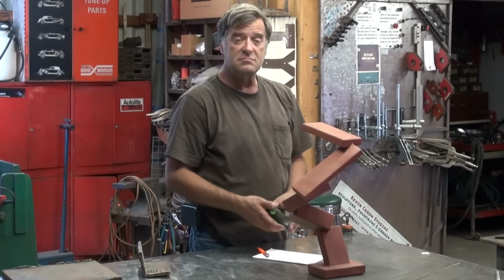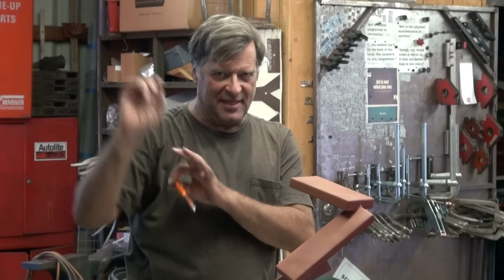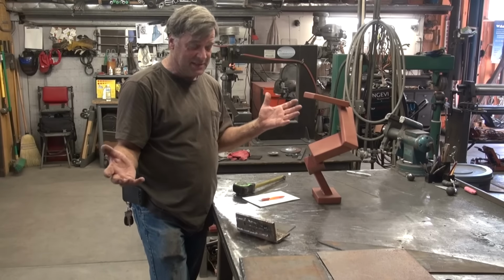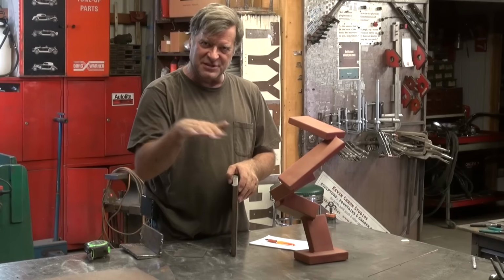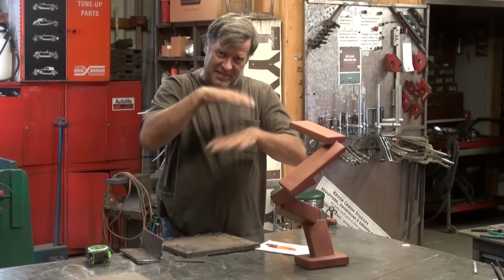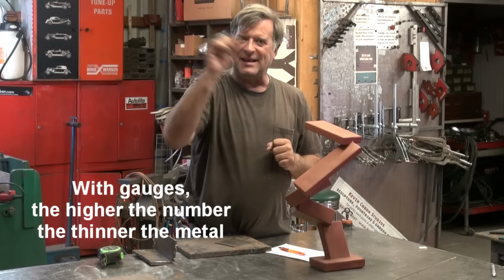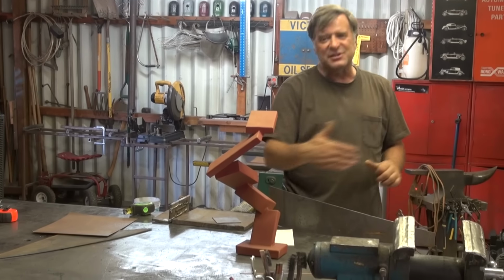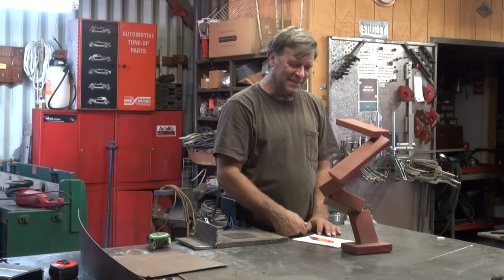How to Pick the Best Gauge Metal for Your Project - Kevin Caron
- Artist Kevin Caron walks through how he chooses the right gauge of metal for one of his sculptures In this how-to video, Caron is beginning work on a 10-foot-tall sculpture called The Runner that he had originally designed for a public art project. Because of its structure, it requires a lot of initial thought about its proportions and balance. His first task is to scale up the sections of the sculpture from the maquette, or small model, to the larger version. It's also a good opportunity to discuss a question he is frequently asked: how do you know what gauge metal to use? He shows some options - 1/8 inch plate, 20 gauge, inch-thick plate - and then shares his thought process in deciding which to use when. To create the full-size version of this sculpture, which was originally conceived for a public art project, he asks, "How big do the pieces need to be to make it proportional, stand up and still look right, like it's balancing precariously, even if it isn't?" To achieve his goals, Caron decides to use varying thicknesses of metal. For the bottom of the base he'll probably use 1/2-inch plate, because he wants the sculpture's bottom to be big and heavy to give it a good solid footprint. Then he'll use 1/4-inch for the sides and top of the base. He'll add ribbing inside because, while there might not be a lot of weight to handle, there will be a lot of torque and leverage because of the shape and height of the sculpture. Then, when he welds the top plate of the base on, he'll drill holes in it that line up with the base's interior ribs so he can weld it securely and tie everything together to eliminate movement. For the next piece up, he'll use 1/8-inch steel. The next block will be 1/8-inch steel where it ties into the block below it, but the rest of it will be constructed of 16 gauge. The next, large block will be all 16 gauge steel. The final block will likely be 16 gauge for the bottom panel where it ties into the block below it and the sides, but he may use 18 or 20 gauge for the top panel. Caron reminds us that with gauges, the higher the number, the thinner the metal. So the metal the sculpture is fabricated of gets thinner as it goes up. This helps when moving the piece and putting it together - it needs to be light as well as structurally sound. Caron will likely add ribbing inside additional blocks to help stiffen and strengthen them against warpage and flex. That strong structure will protect against high winds, climbers, etc. Another factor is whether you roll the metal, say in a slip roll. That work-hardens the steel, tempering it, and making it stiffer and stronger, with the curves working like the oval of an egg. So if he bowed all of the surfaces in this sculpture just slightly, he could choose a much thinner metal and make it much stronger, but the sculpture wouldn't look quite right.